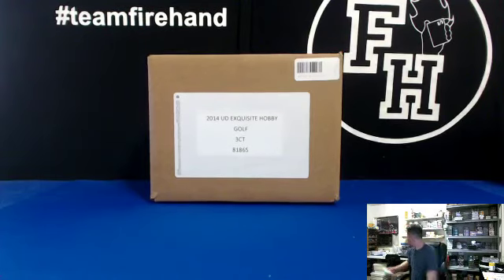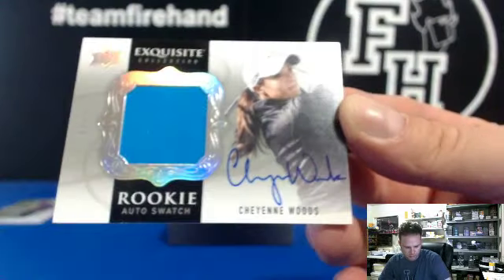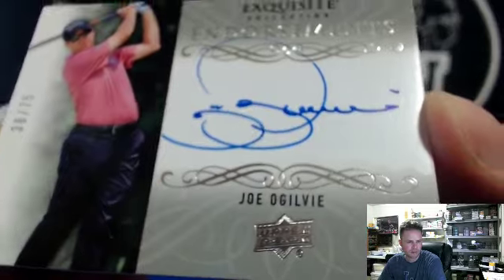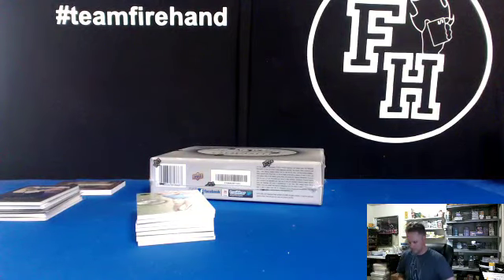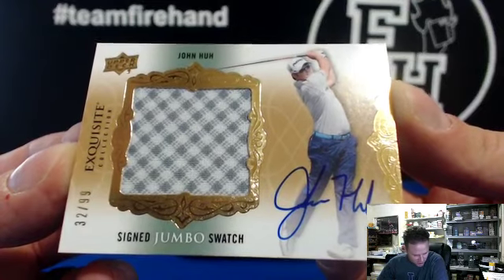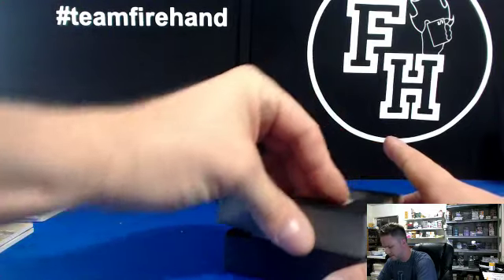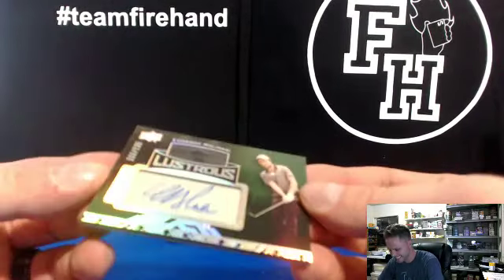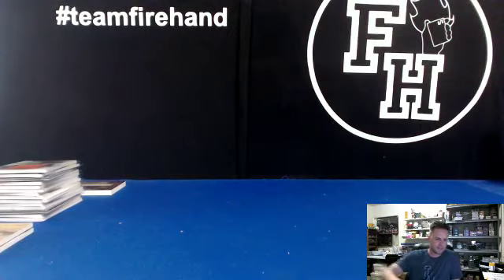2014 Upper Deck Exquisite Golf 3 Box Case Break #1 ~ 7/30/14